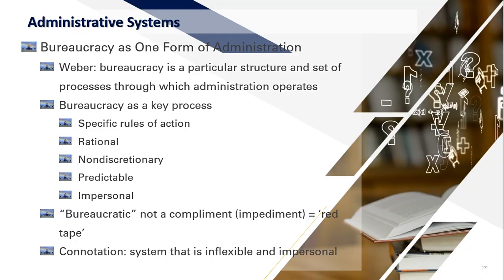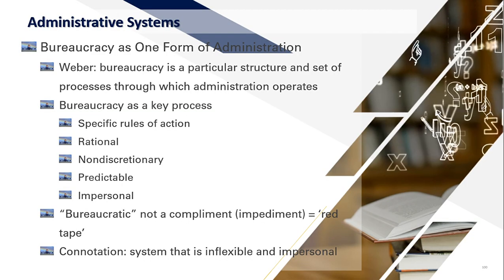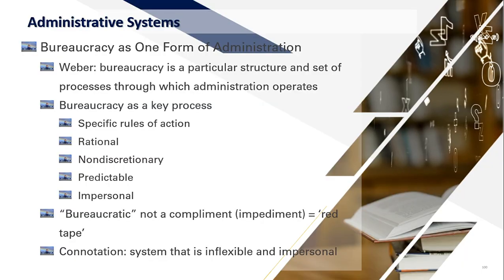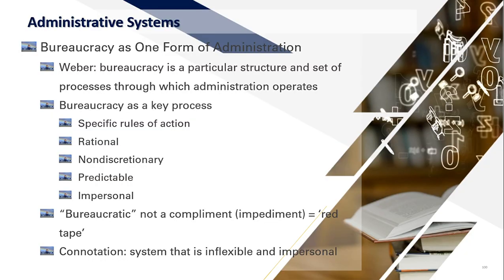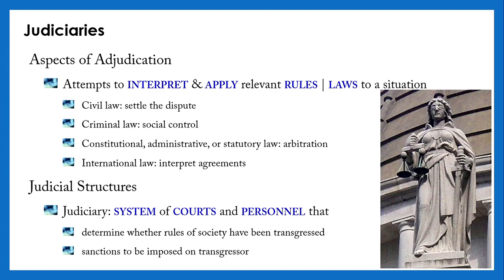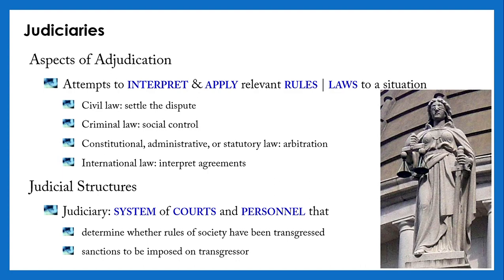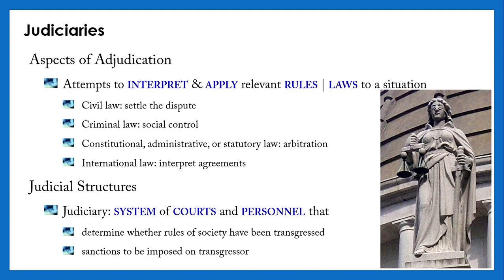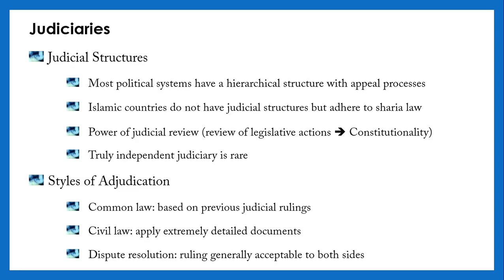6.180 Political Institutions I: Institutional Structures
In this episode, we deliberate one of the four most common institutions in political systems, i.e., judiciaries. Wherever they exist, judiciaries are the institutional structures and arrangements of adjudication. Whether they are traditional judicial mechanisms of pre-modern societies, or Kadhis' religious courts, or regular courts, their job is to interpret and apply the relevant rules (that have been arrived at by the legislature). There are examples of law, which span such expanses as civil law, criminal law, constitutional, administrative or statutory law, and international law.